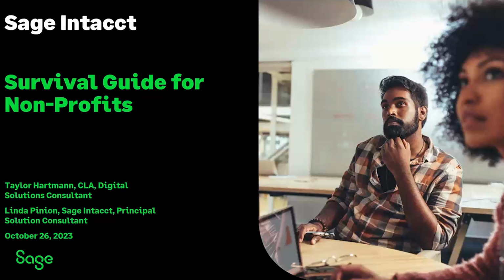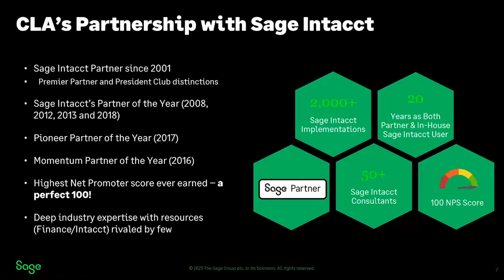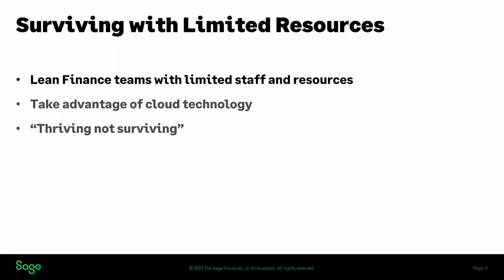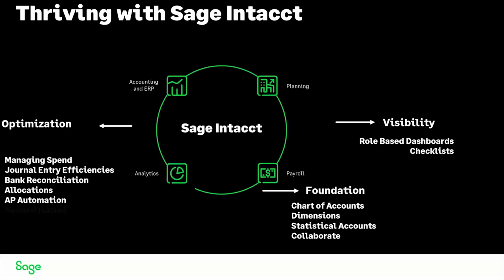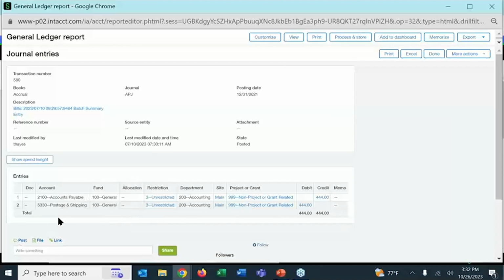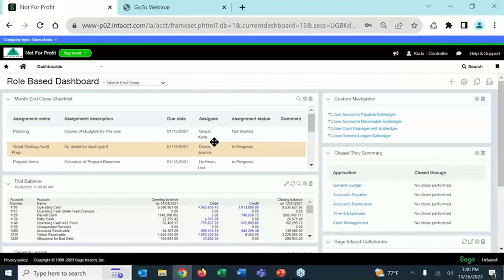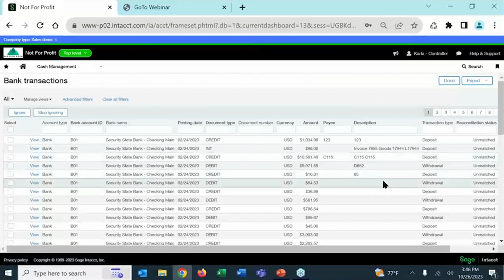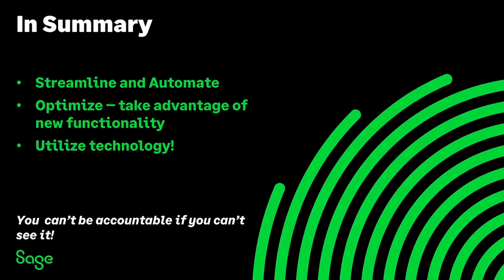Survival Guide for Nonprofits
Discover how nonprofits benefit from the cloud when working with a best in class solution.